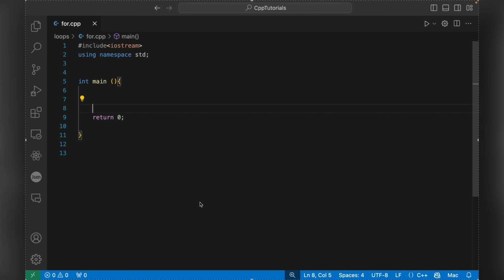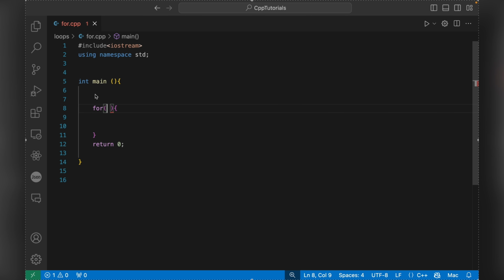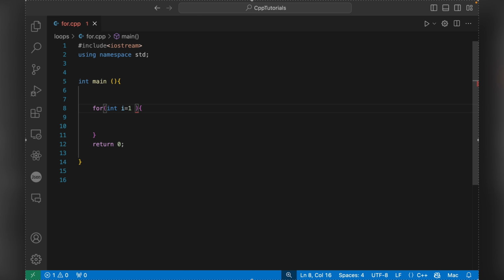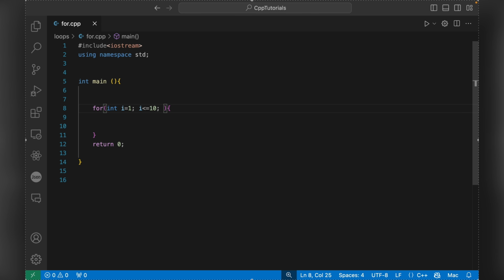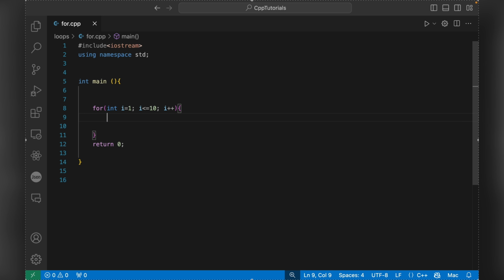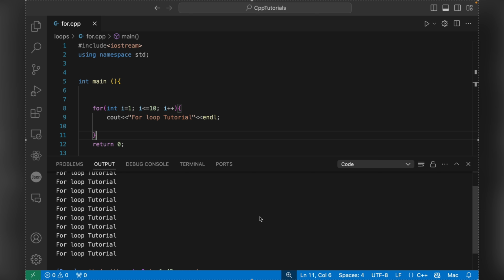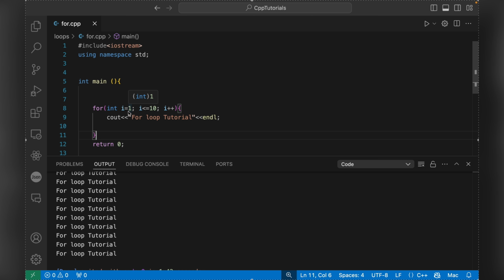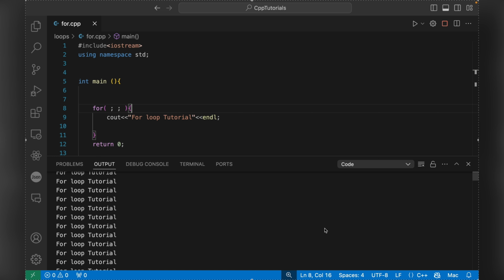For loop in C/C++ | C++ Tutorials for Beginners #13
🌟 Mastering For Loops in C++! 🌟

In this video, we'll explore the fundamentals of for loops, an essential tool for performing repetitive tasks in your code. 💻✨

What You'll Learn:

📌 Introduction to For Loops: Grasp the basic syntax and functionality of for loops in C/C++. 📝

📌 Creating Infinite Loops: Discover how to construct an infinite loop using for loops, along with practical examples. 🔄

Keywords used
for loop in C++
C++ for loop tutorial
how to use for loops
for loop syntax in C++
line-by-line for loop explanation
avoid infinite loops in C++
loop control in C++
C++ loop examples
nested for loops in C++
basic programming loops
looping in C++
understanding for loops
for loop examples in C++
best practices for loops
C++ programming concepts
iteration in C++
looping structures in C++
conditional loops in C++
C++ control structures
writing efficient loops
C++ for loop exercises
programming with loops
C++ coding challenges
for loop applications
C++ debugging tips
C++ coding strategies
C++ programming for beginners
for loop use cases
loop performance in C++
programming fundamentals
what programming language to learn in 2024,
best coding websites,
c++ programming,
programming for beginners,
c++ full course vscode,
how to use while loop in c++,
how to read c++ code,
best extension for c++ in vs code,
c++ easy way to learn,
how to compile c++ in visual studio,
visual studio c++ tutorial for beginners,
how to setup vscode for c++